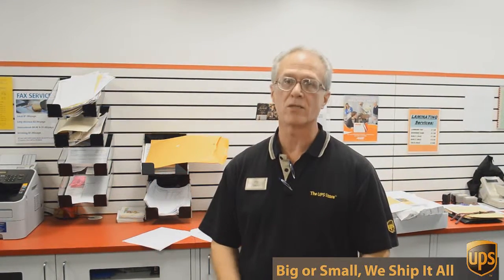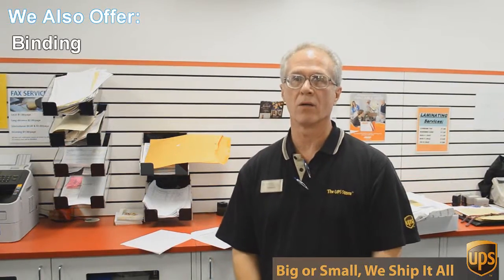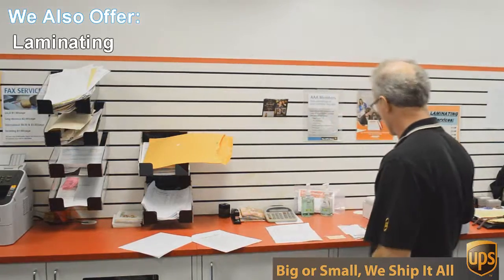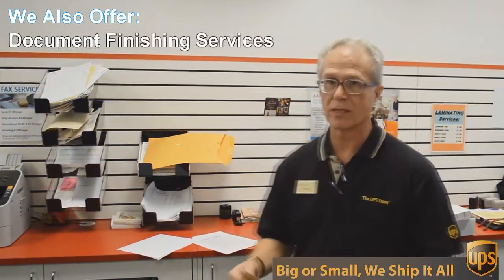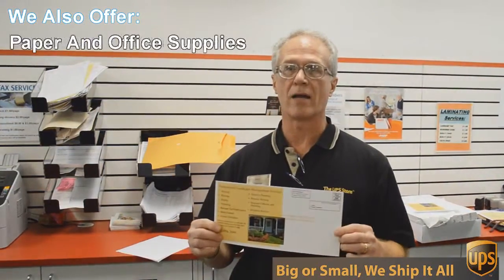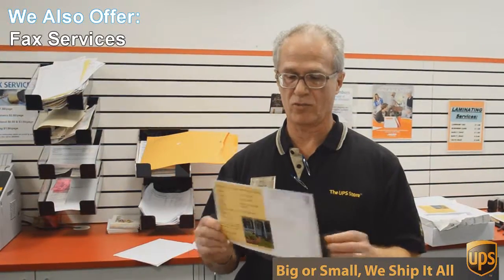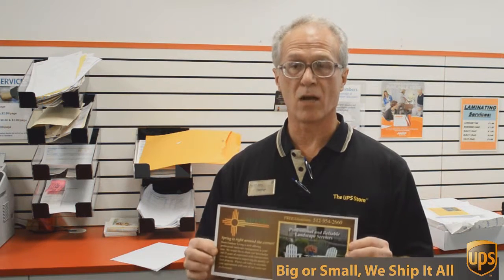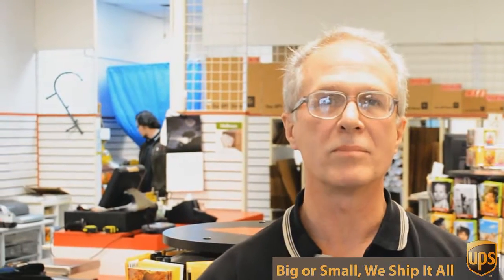Bulk Mailing Service Anderson Mill TX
porcelain.